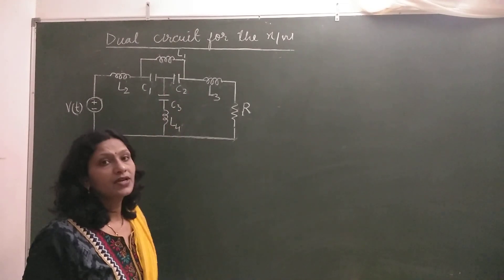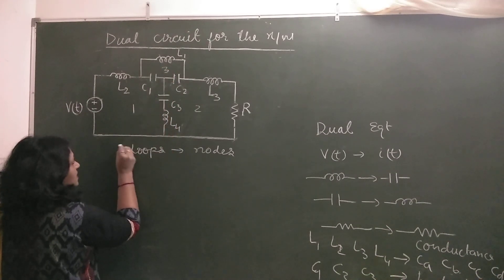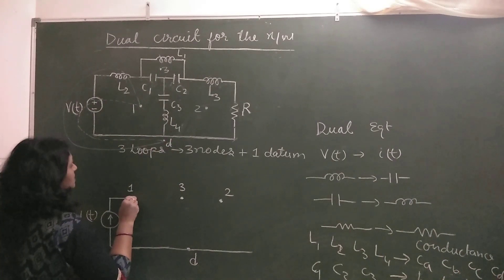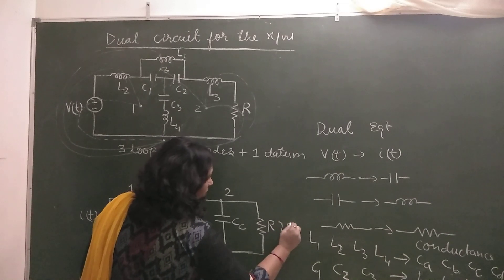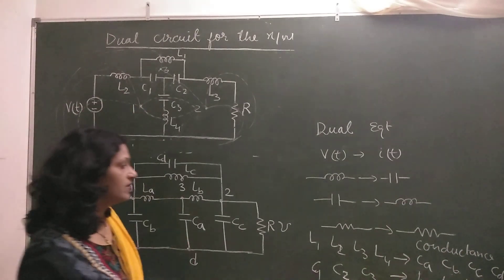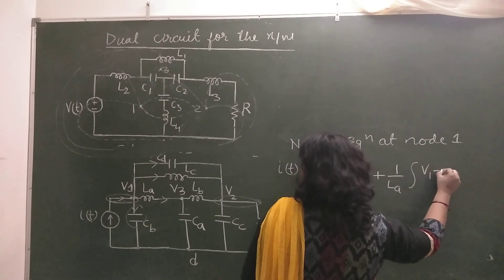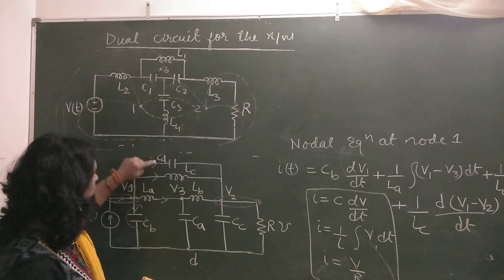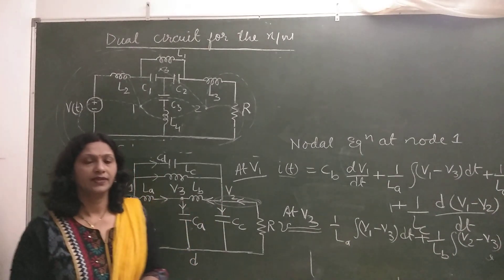duality principle (dual ckt) : Ex-2 nodal equations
This video is about Dual Circuit and duality principle with an example having R,C,L elements in circuit. Its nodal equations are also written using KCL.